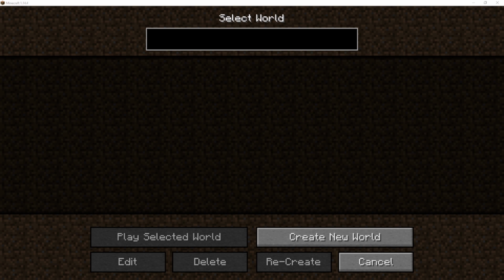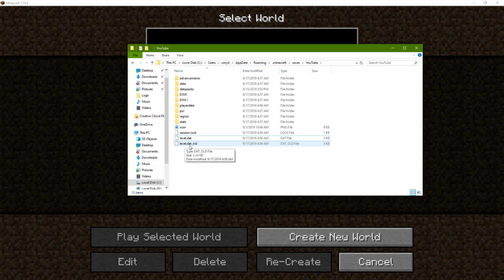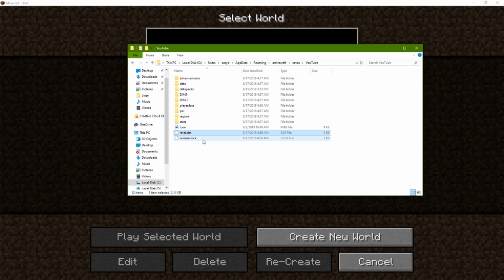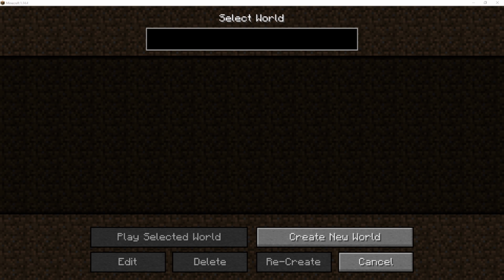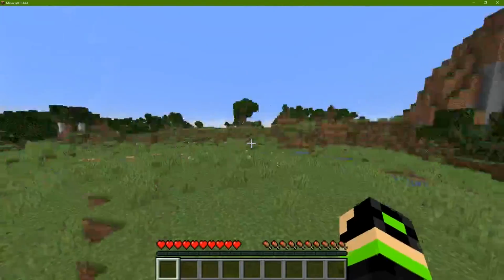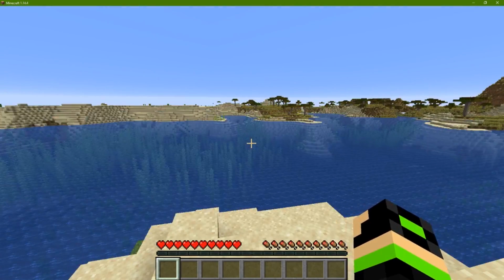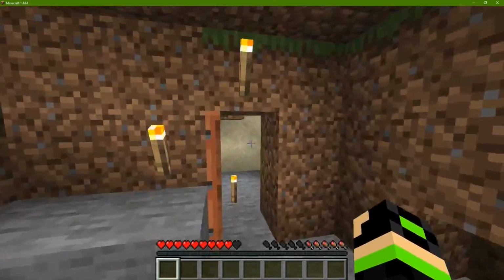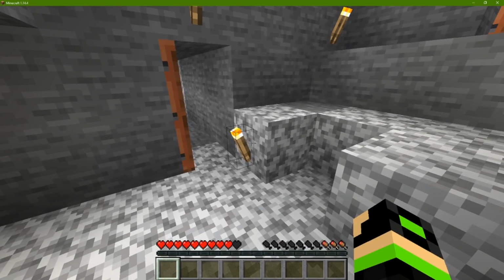Minecraft - How to FIX MISSING SAVE OR CORRUPT WORLD - Minecraft Tutorial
Today's video is about building an AFK Fish Farm in Minecraft 1.14+. This AFK Fish Farm is amazing and overpowered. You need this in your Minecraft 1.14 Survival.